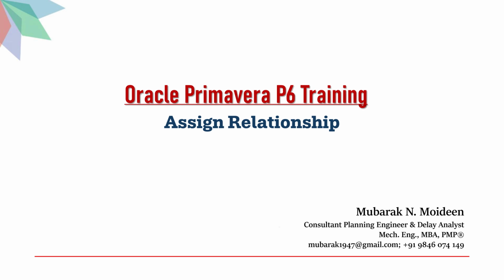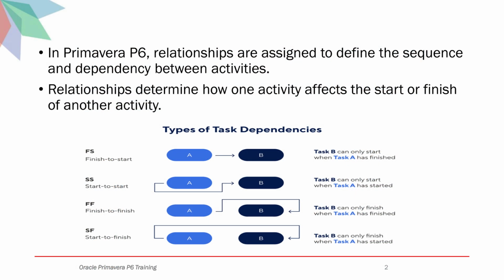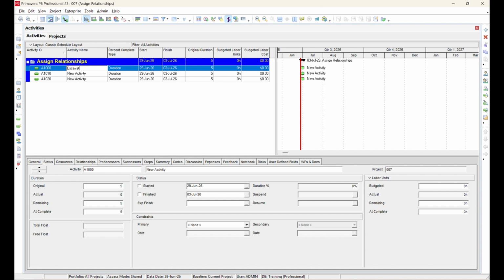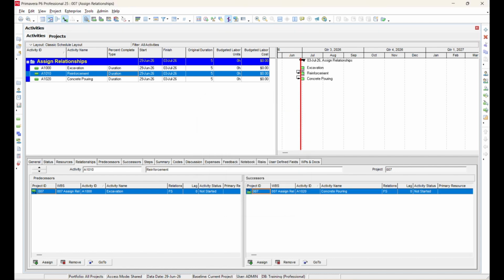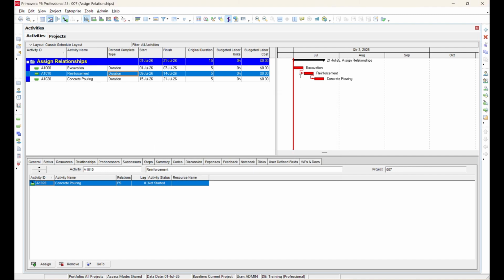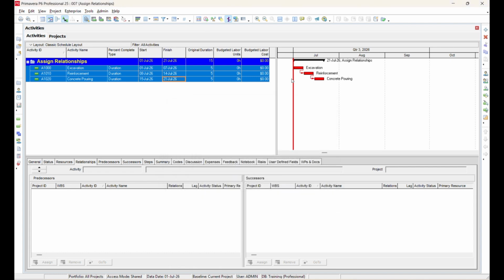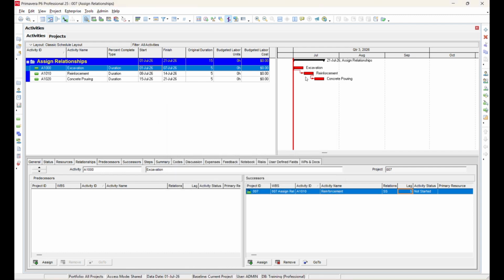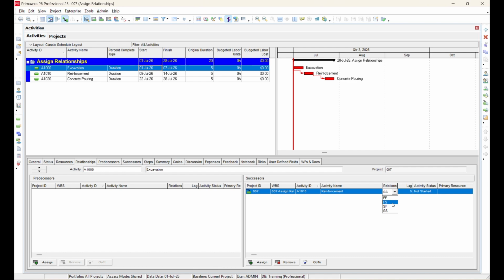16 Assign Relationships in Primavera P6